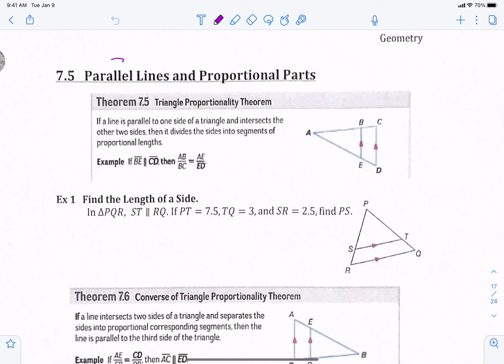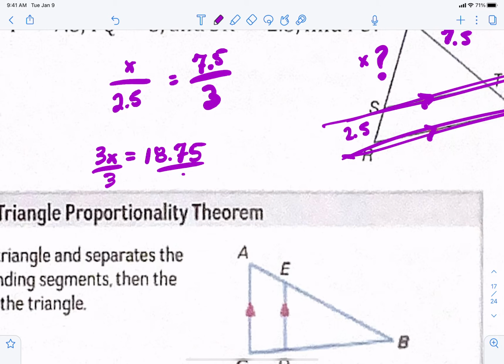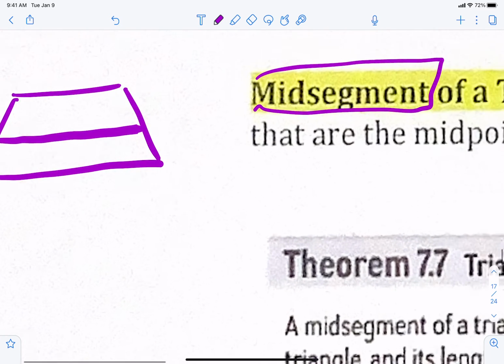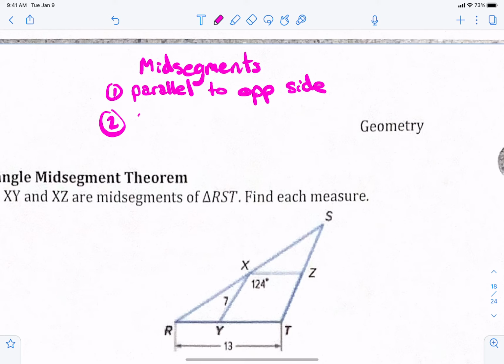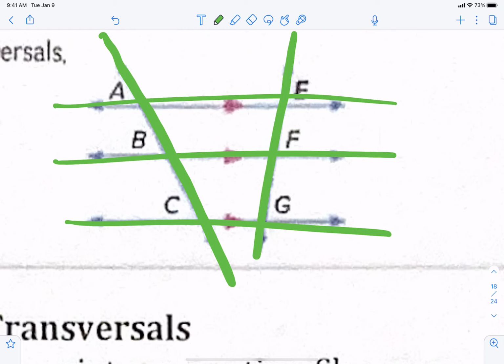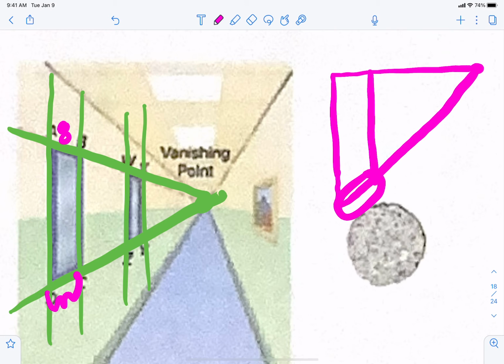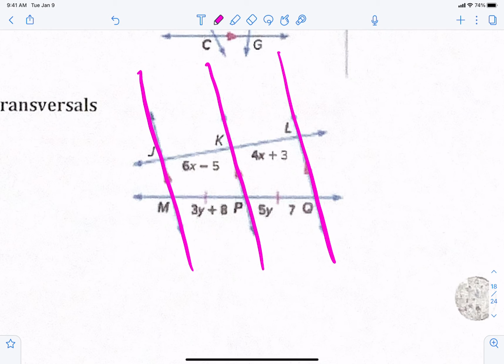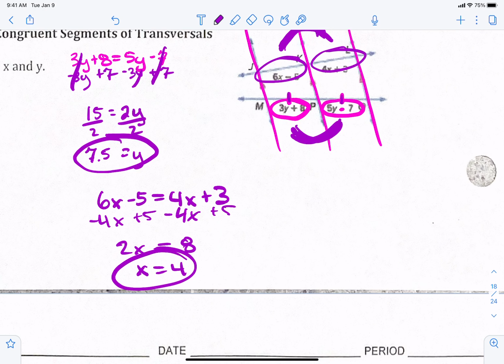Geom 7 5